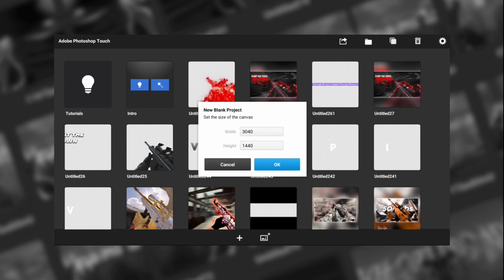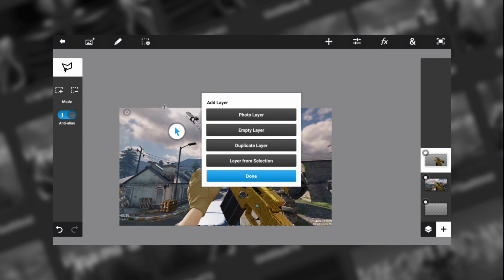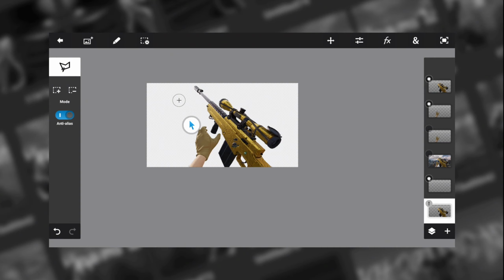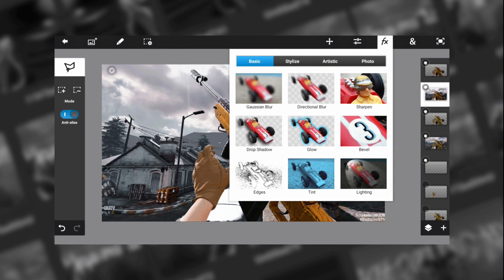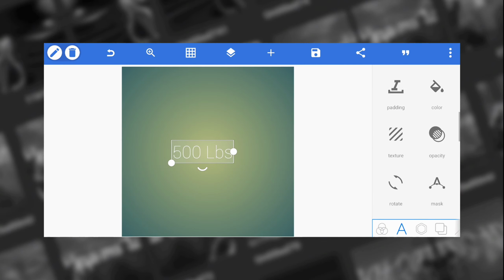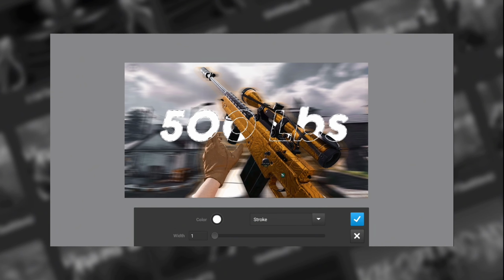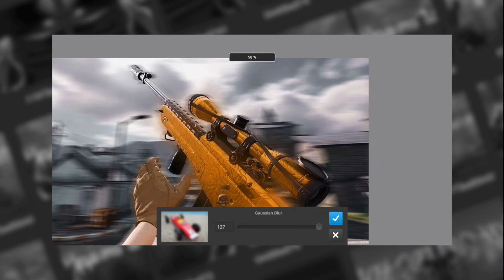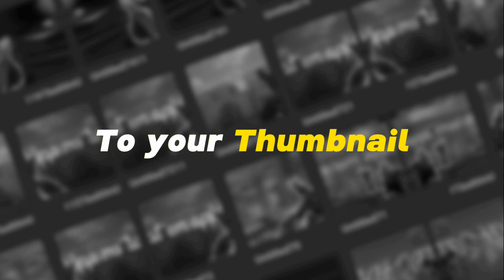How to make COMD Thumbnails | PS Touch Tutorial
In this video you'll learn how to make CODM thumbnails using PS Touch, PicsArt, and Pixel lab.

[ Materials ]

[ My info ]

[ Background Music ]

[ Chapters ]

0:00 Intro
0:06 Preview
0:14 Adjustment of the layers
1:53 Adding CC
2:10 Applying CC and Motion Blur
2:36 Optional Part
3:14 Text
3:28 Adding Text layer
4:08 Glow effect
5:20 Final CC
5:33 Outro

[ Tags ]